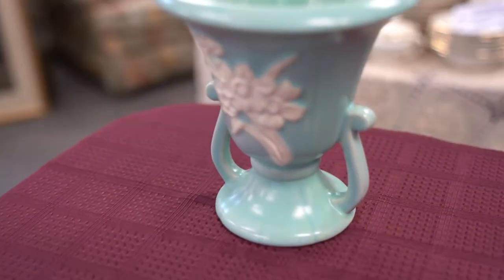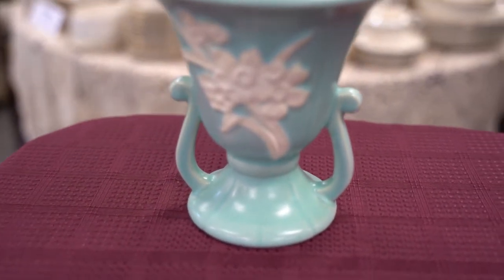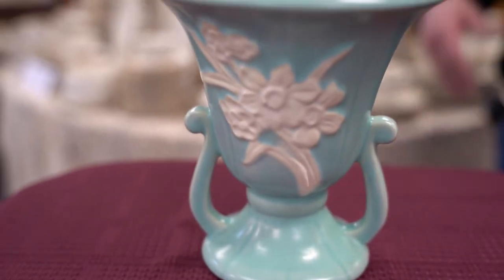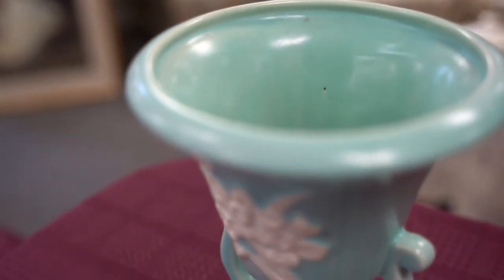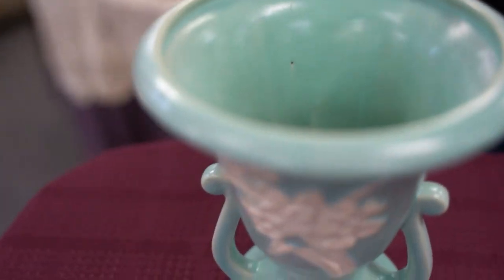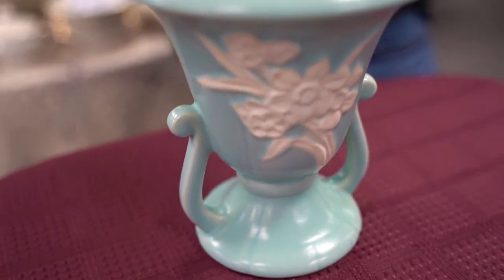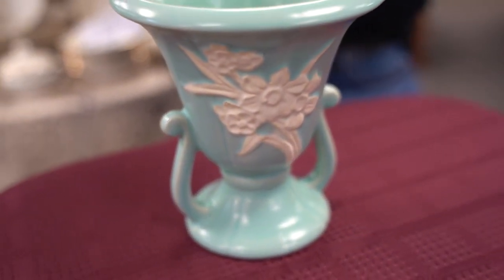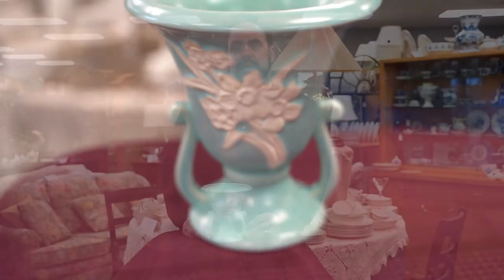Heirlooms Thrift & Gift's Hidden Treasures: Weller Pottery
In our Hidden Treasures video series, we share the story behind interesting items often found in our store.

This is a pressed Weller Pottery piece from about 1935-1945. The clay was put into a mold to create the pattern on the front of the pot. Samuel A. Weller founded Weller Pottery in Fultonham, Ohio, in 1872. It became the largest pottery maker in the country by the early 1900s and was mass producing pieces until around 1920. The pottery closed in 1948.

Note: Although these items may no longer be available, we receive similar items in the store. Stop in to discover your own treasures to take home! Heirlooms supports the work of Hospice of the Red River Valley. Learn more about Hospice of the Red River Valley